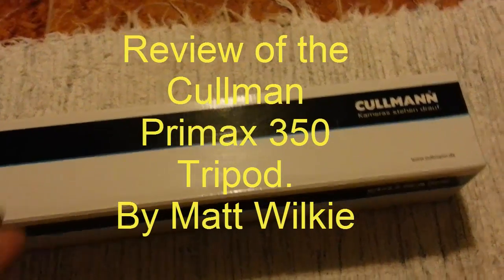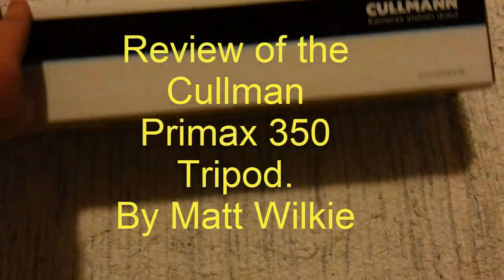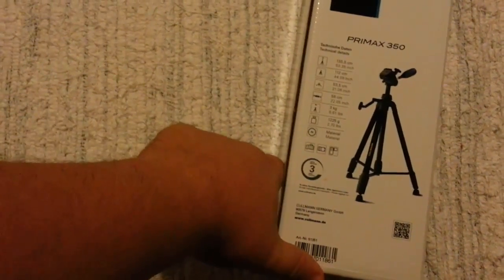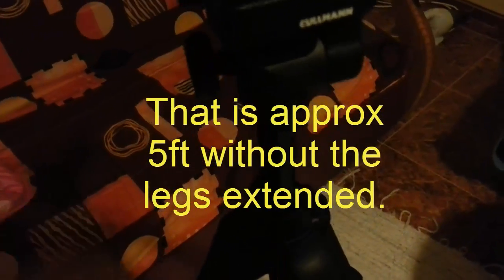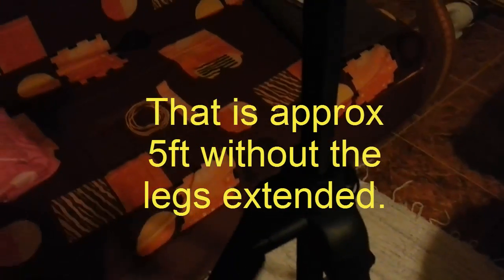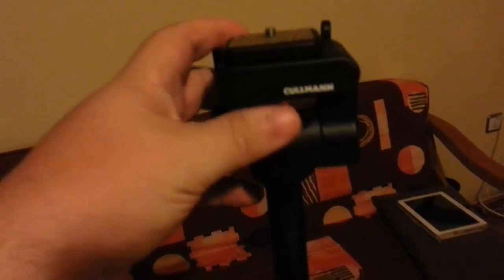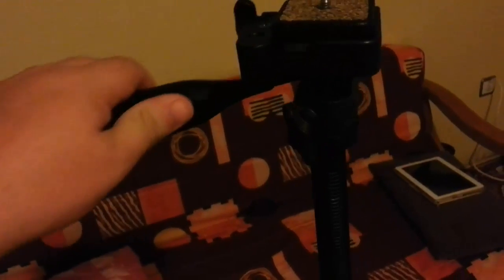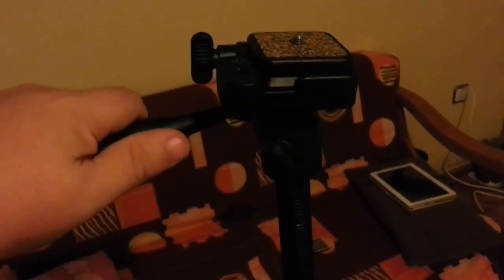Cullman 350 Primax tripod review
Picked up a new tripod this afternoon.
Weighs in at 1225 g in weight,load bearing capacity 3 kg, and has a 3 year warranty.

The U.S. doesn't seem to stock this model but this seems to be the closest I could find from the same manufacturer on Amazon :-
Cullmann CU 52601 Nanomax 260 Tripod with 3-Way QR Head (Black)